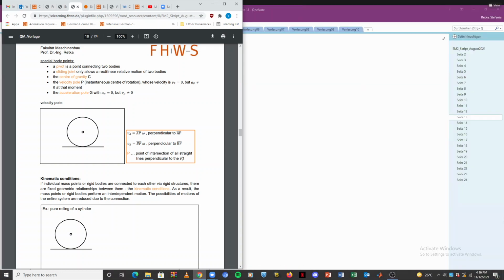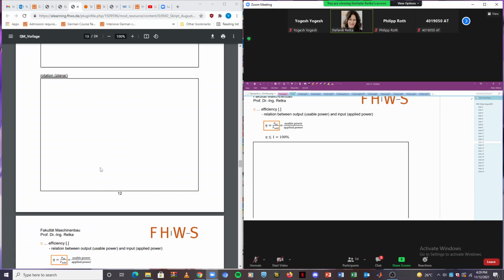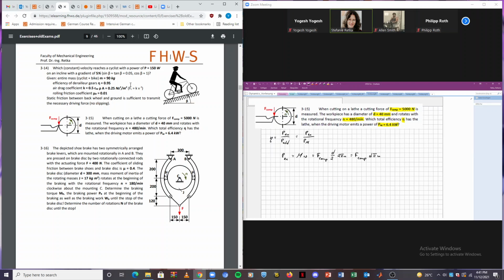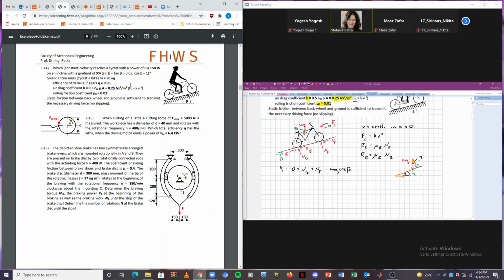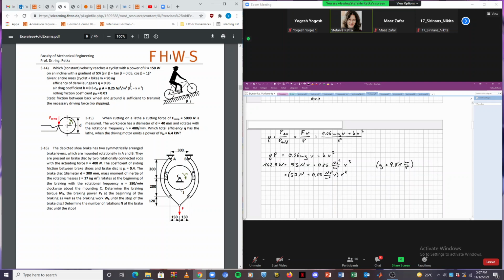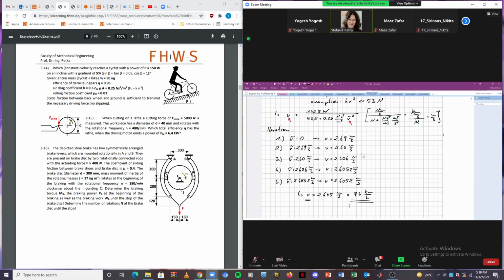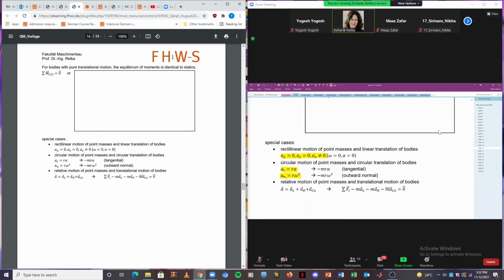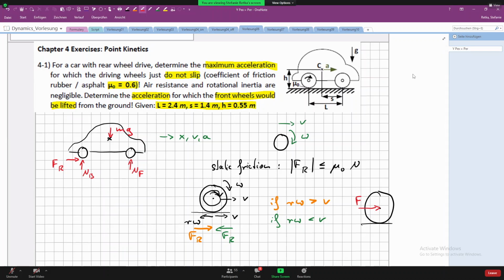Lecture 10 (12/11/2021)